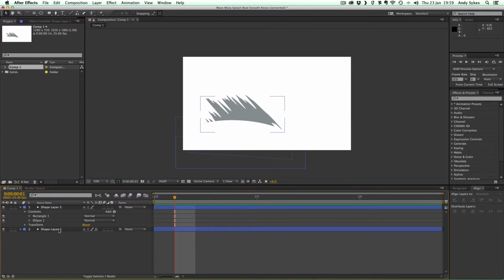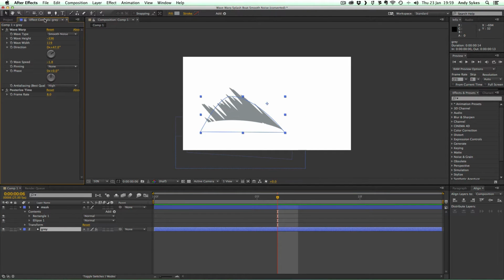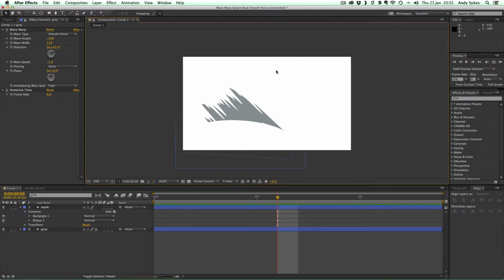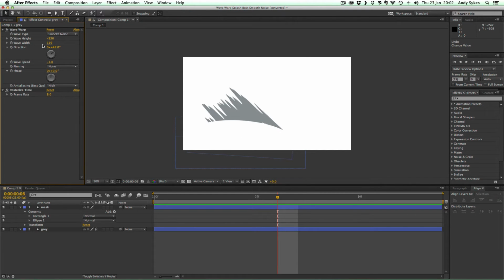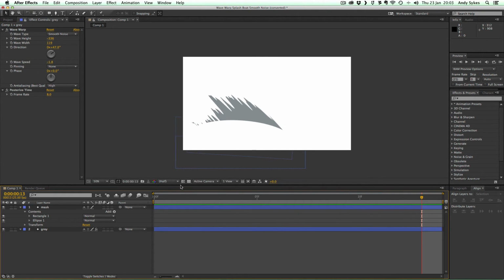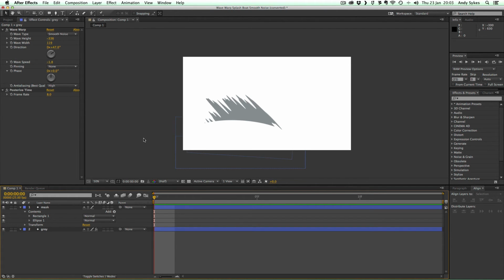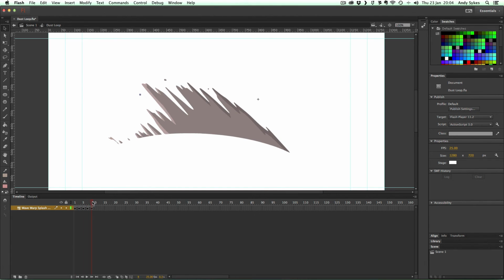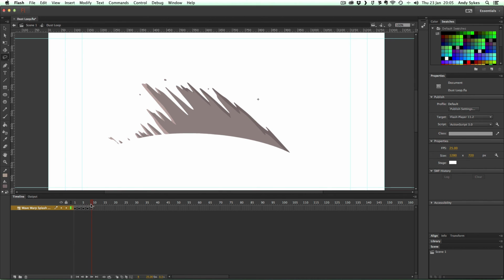Elemental Animation 011 How to Animate Dirt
Andy Sykes demonstrates how to create a 2D looping animation of dust, using a combination of After Effects and Flash.